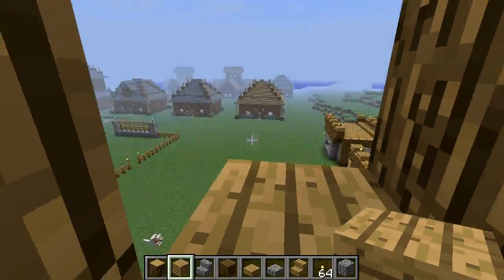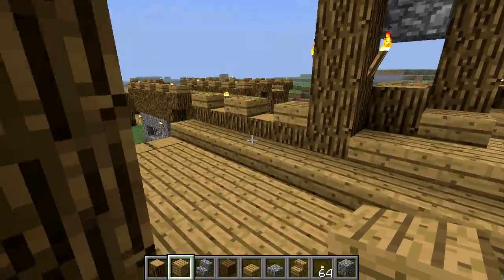Minecraft: Medieval Home Tutorial in dark wood [part 79 season 1]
Well, this was made JUST after the game introduced dark wood and other wood color variations. Just a simple medieval house made with it as well as wall design templates.

Let's Build in Medieval Minecraft - castle design - kingdom building

Medieval Minecraft is a show created by Madd Rabbit on his YouTube Channel that showcases tutorials and touring builds of medieval fantasy related themed buildings in Minecraft in creative mode for the purpose of inspiring others to build and create their own towns, cities and castles. Season 1 was focused on the world called Bluestone (related to the world seed name) and had a large build of Castle Bluestone, a Dwarf Cavern system (inspired by Moria), huge elven tree forest area and other smaller villages and farms. It was Madd Rabbit's first attempt to create a kingdom in Minecraft. He used the default texture pack and altered some of the unused blocks to give a larger palette to create with. Bluestone was too small, for all it's size and effort, so Madd Rabbit continued the show into season 2 where he went to build an entire world, many kingdoms and biomes large, based on an old map he created from his younger years (Dungeons and Dragons inspired world). The world is called Esper. Season 2 saw several maps and a new texture pack before finally settling on a system of building it as large as he had first envisioned. Some of the castles and towers from season 1 will see re-use in this land as well as new structures. The world is made piece by piece using a combination of square world generated in World Painter then grafted into the main world (cut and paste) using MCEdit. This is a slow process and a huge amount of land to decorate and create content for. Roads and walls will connect all the cities and villages to each other. Hopefully the future will have more RPG elements we can add to the game world (shops, NPC's, and larger variety of monsters and humanoids). This world is mod free and will remain that way.
Season 3 is starting over again with a new world not as large or complex as Season 2 but with the same elements using many of the builds from season 1-2.